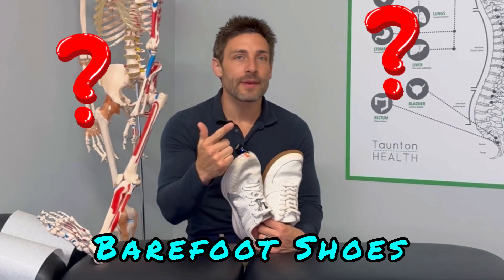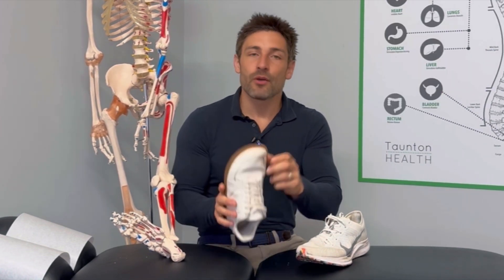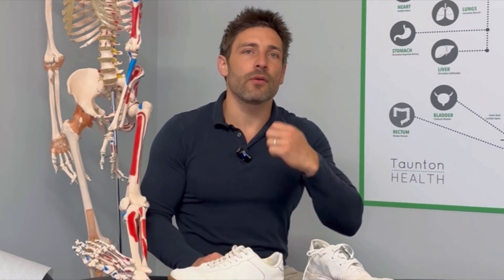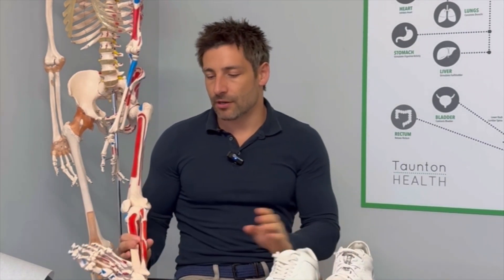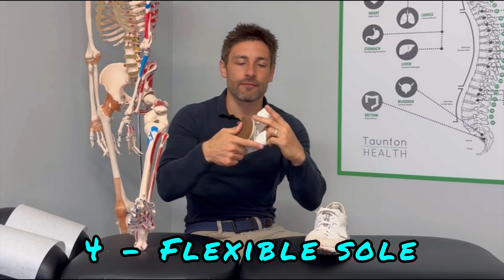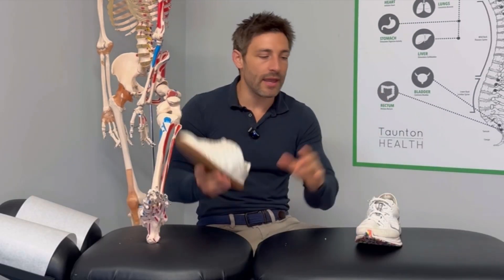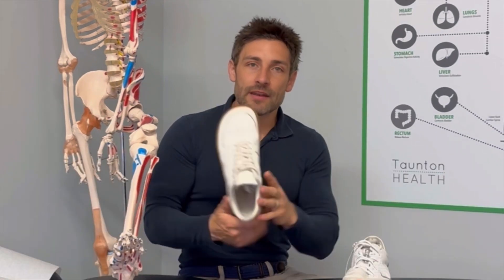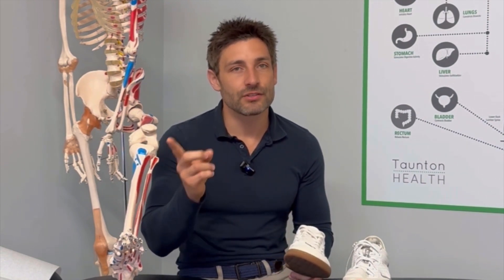Barefoot Shoes Explained - Osteopaths Perspective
Welcome to James The Osteopath! In this video, we dive deep into the fascinating world of barefoot shoes and uncover the incredible benefits they offer.

Discover why barefoot shoes are gaining popularity as we explore four key advantages:

Wide Toe Box: Learn how a wide toe box promotes natural toe splay, allowing your feet to move freely and maintain proper alignment.
No Arch Support: Explore the concept of minimal arch support and how it can strengthen your foot muscles, improve balance, and enhance proprioception.
Zero Drop: Understand the significance of a zero-drop design, which promotes a more natural foot strike and encourages better posture during movement.
Flexible Sole: Explore the benefits of a flexible sole and how it mimics barefoot walking, providing better ground feel and allowing your feet to move naturally.
Join us as we unpack the science behind barefoot shoes and how they can revolutionize the way you think about footwear. Whether you're a seasoned minimalist shoe enthusiast or new to the concept, this video offers valuable insights into why barefoot shoes might be the right choice for you.